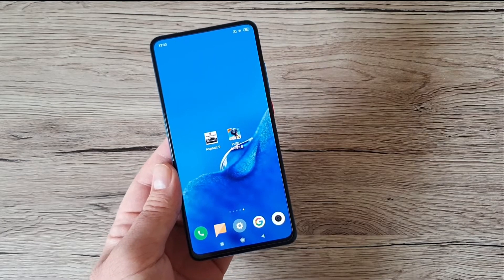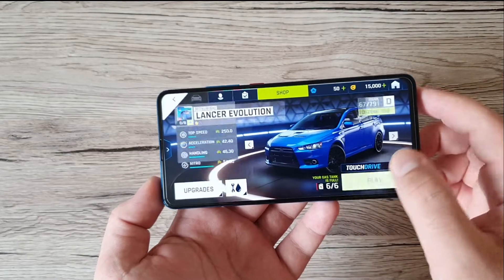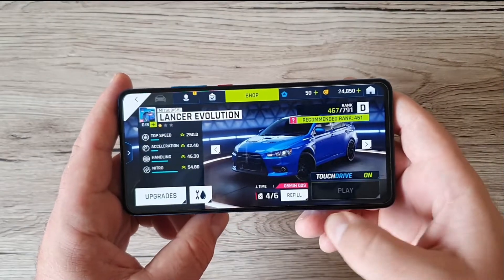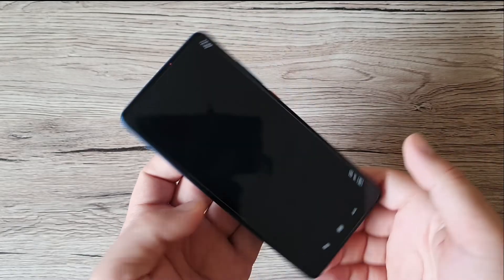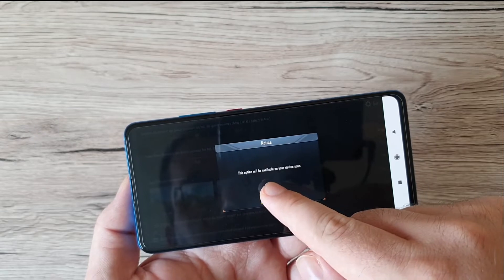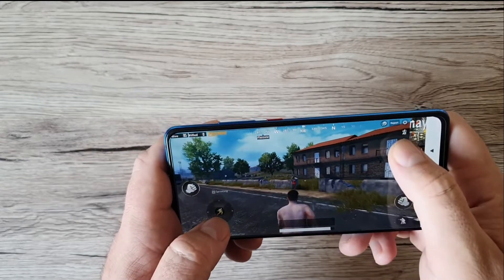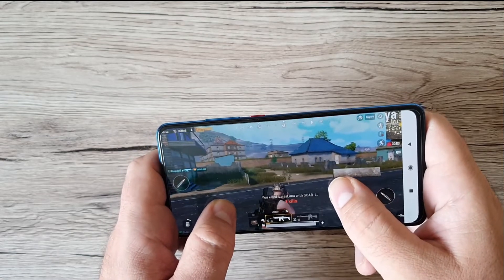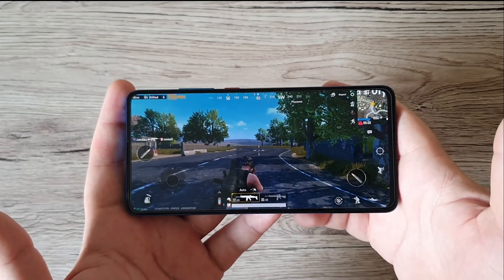XIAOMI MI 9T - Gameplay(Asphalt 9 and PUBG)Perfect For Gaming?👍